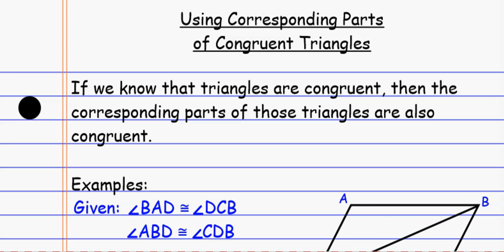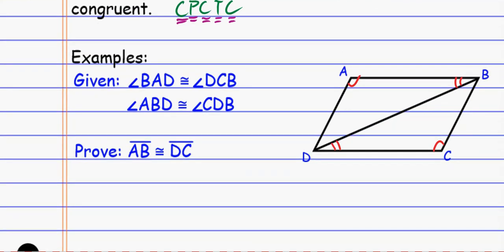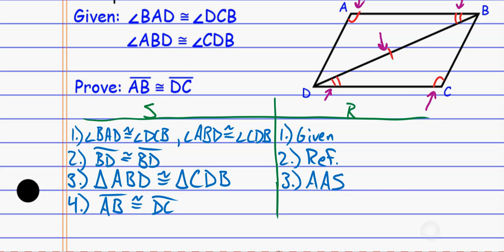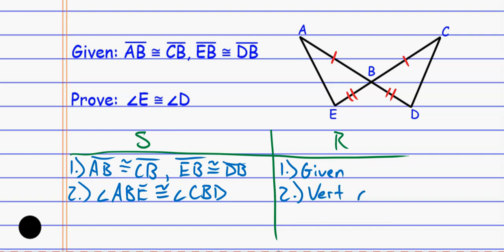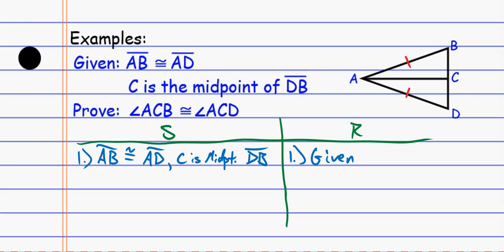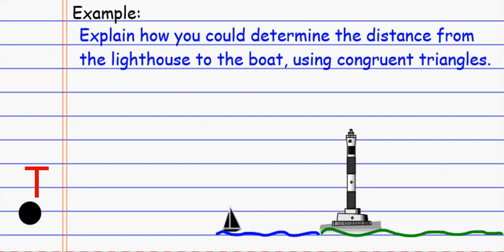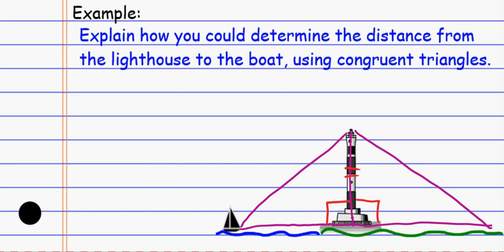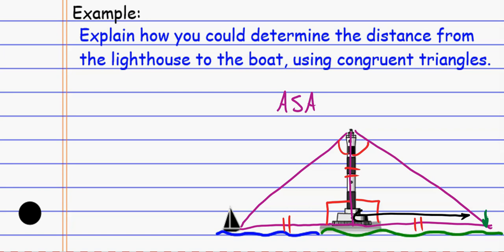Using Corresponding Parts of Congruent Triangles